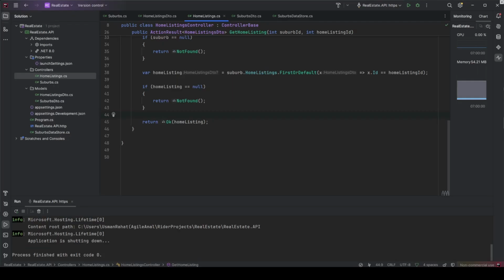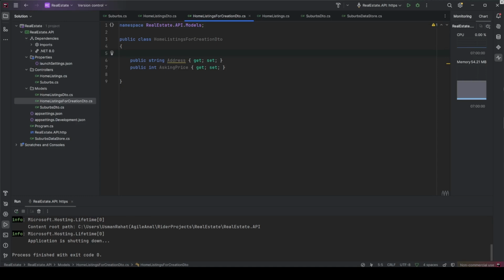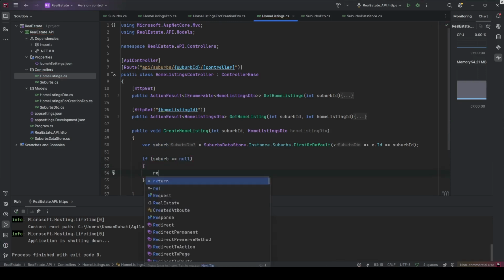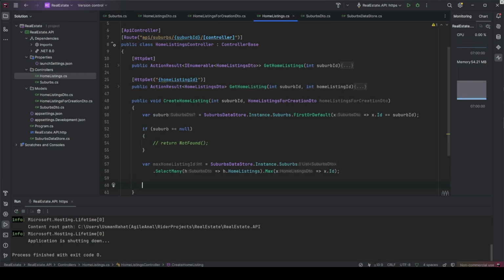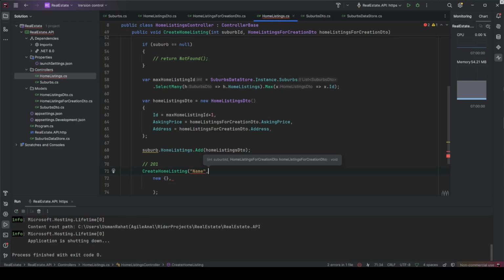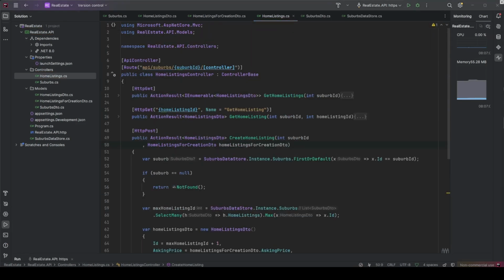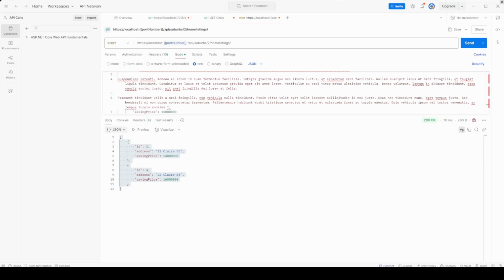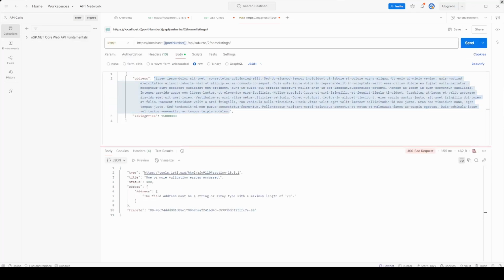4. Adding Post Action to Controller